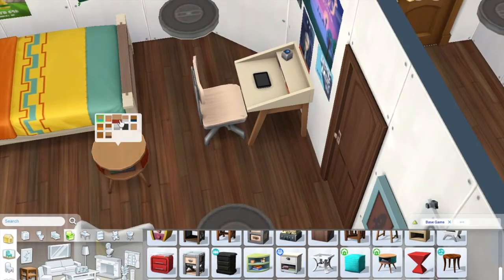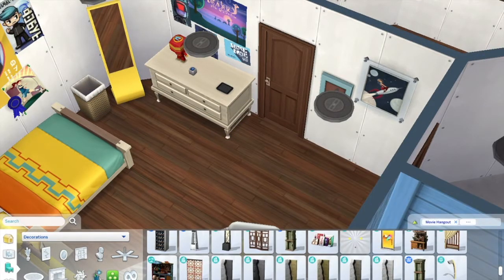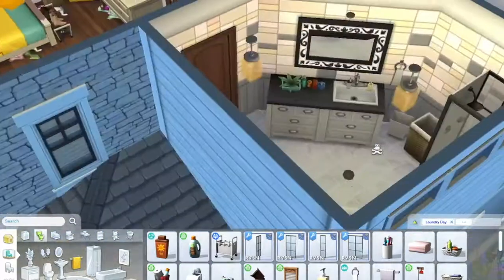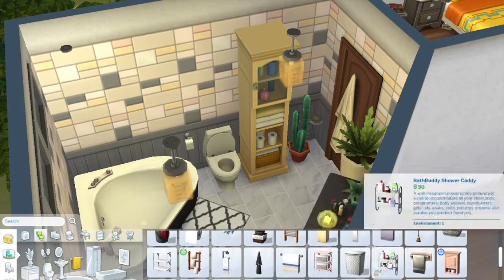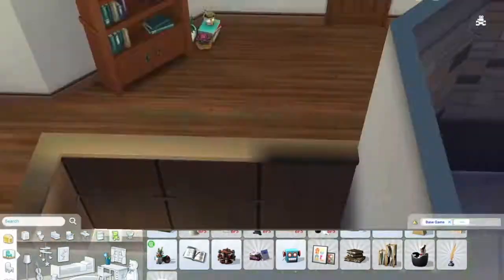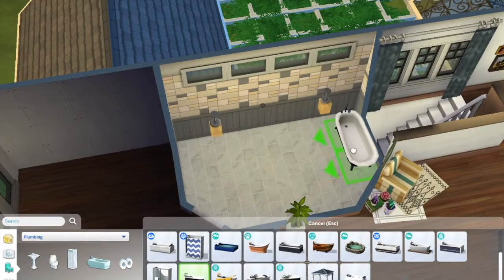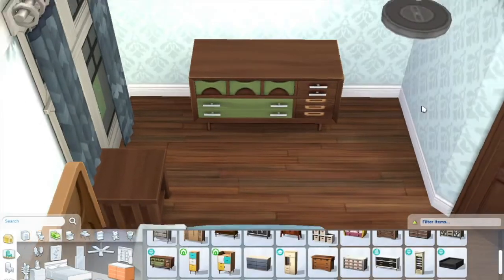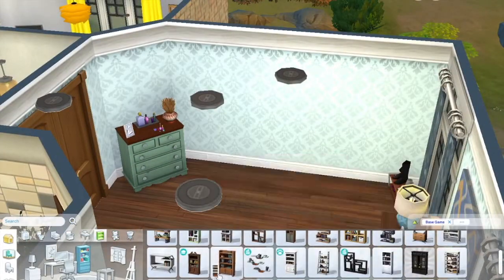2021 New Year's Eve Special! | The Sims 4 End of Year Collab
Open me👑

Welcome to the New Year's Eve Special! I did a house-building/CAS collab with some lovely other Simmers, and I am so thankful I got the chance to work with them! They are all so incredibly talented!! Check out their channels to watch their sections of the collab!

♡Origin ID: danibailey28